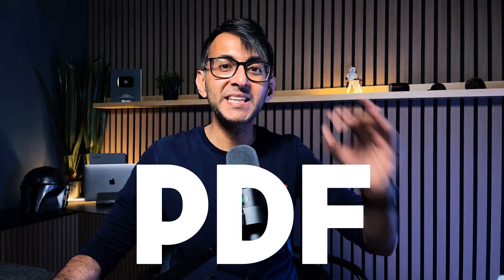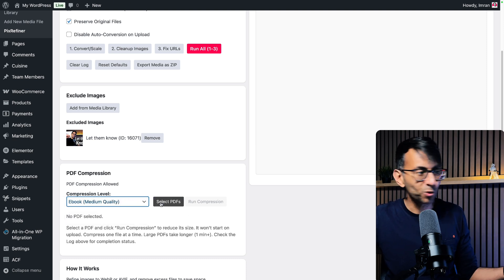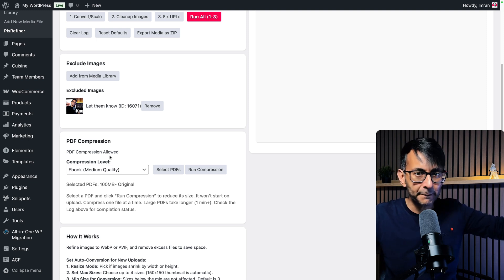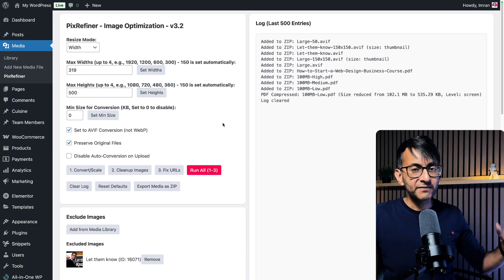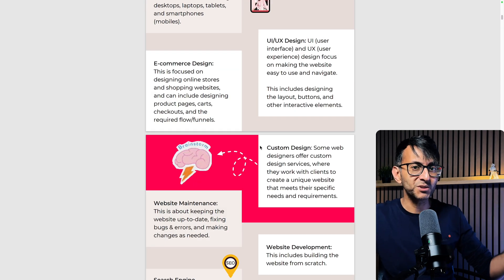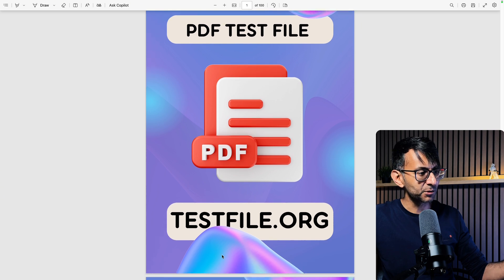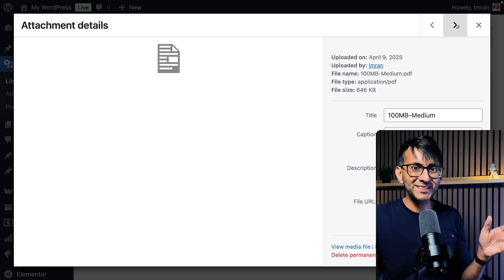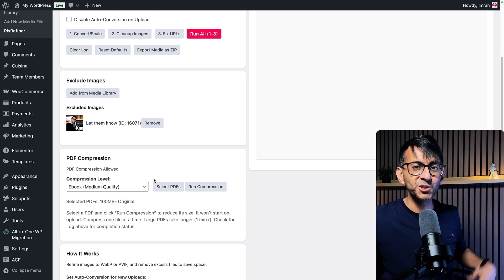Shrink PDFs Fast with Version 3.2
Version 3.2  of the PixRefiner now gives you PDF Compression :)

VERY IMPORTANT: When sharing this video - use the SHARE Button below this video - and not the URL in the address-bar. And you can say Thanks by clicking 'Thanks' above and donating :)

NOTE:
a) Take a backup first
b) Test on a staging site
c) Do not use this with another WebP Converter or Snippet enabled.
d) Check Site Identity SiteLogo and Favicon after running
e) WordPress relies on PHP libraries like GD and Imagick to handle image processing, including WebP conversion. If your hosting environment does not have these libraries enabled or properly configured, WebP conversion will not work with any tool. Check with your hosting provider to ensure that both GD and Imagick are enabled.
f) If you can evolve and make this better - then share the what/where/how and let's do it!

VERY IMPORTANT: When sharing this video - use the SHARE Button below this video - and not the URL in the address-bar.